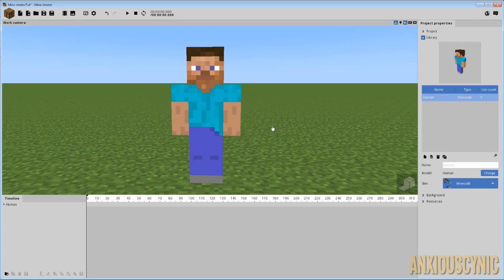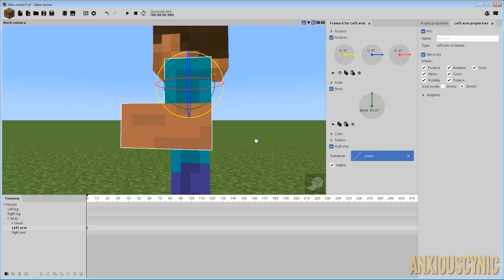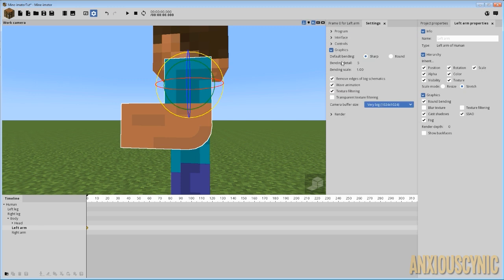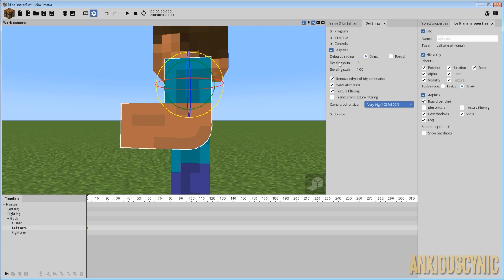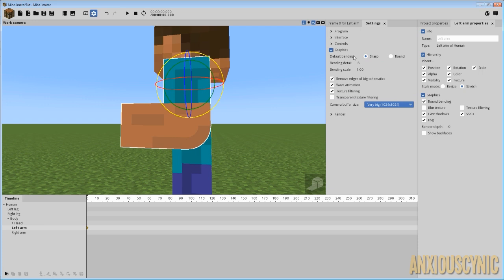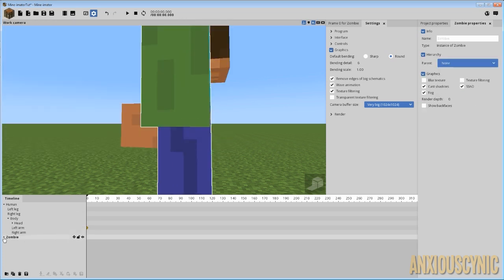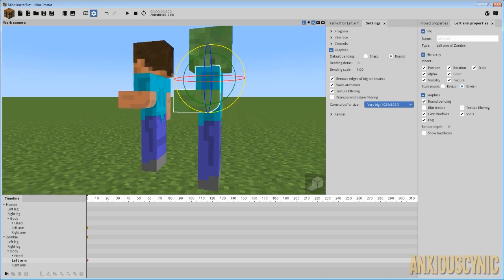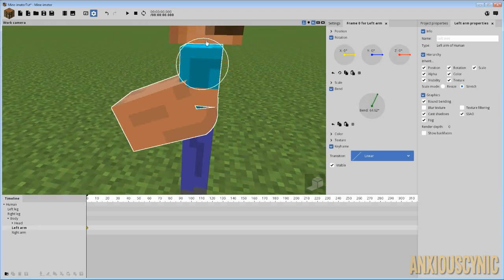Round Smooth Bending! | Mine-imator Tip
How to get them smooth C4D/Blender-like round bends in Mine-imator!

Merch!